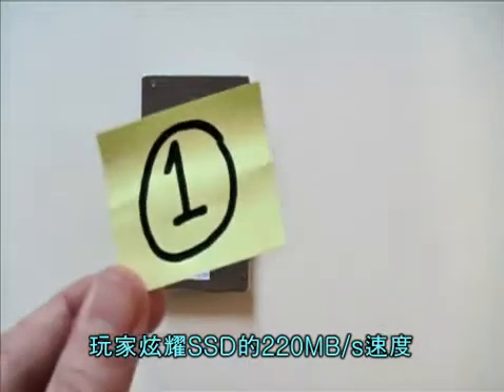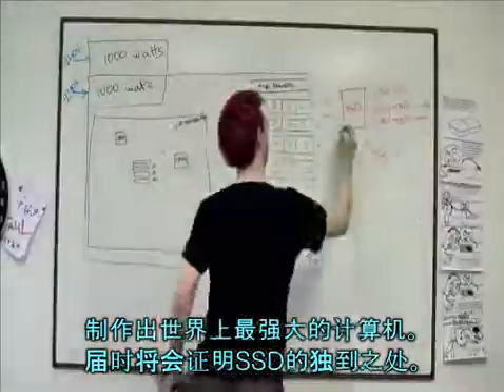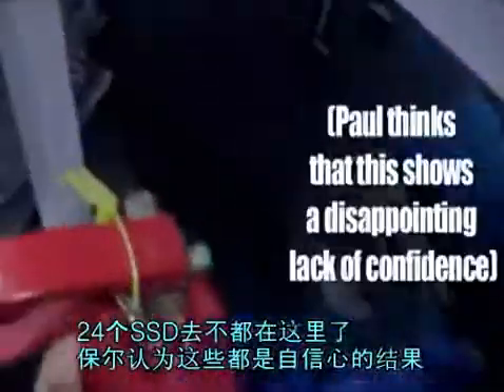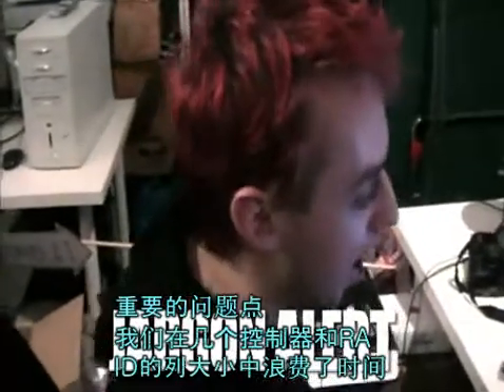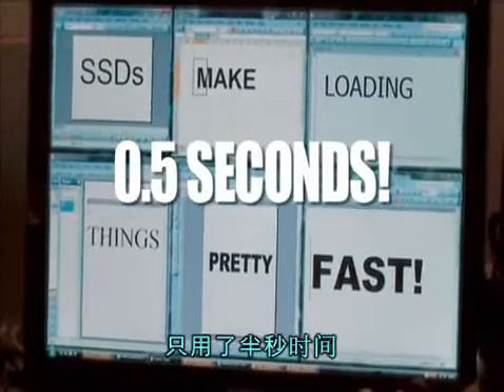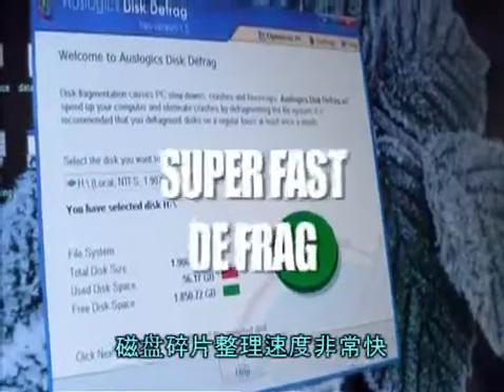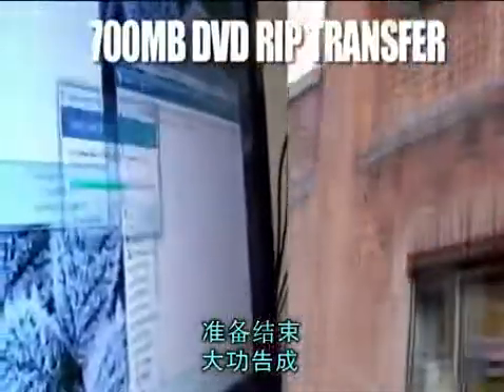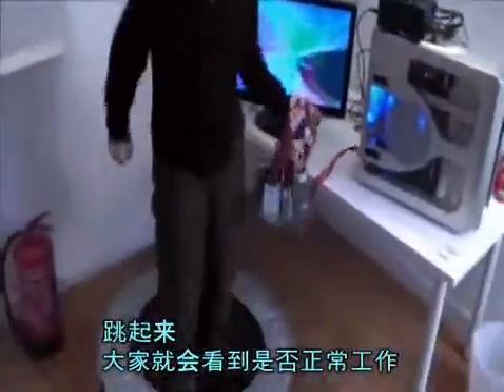24 Solid State Drives Open ALL of Microsoft Office In .5 Seconds (chinese)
24 Solid State Drives Open ALL of Microsoft Office In .5 Seconds (chinese)